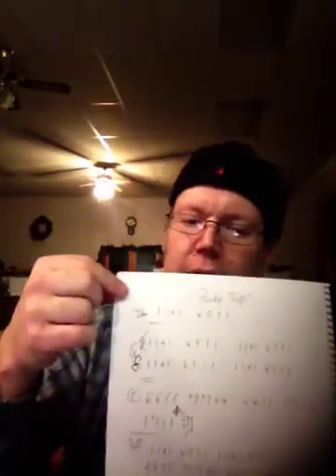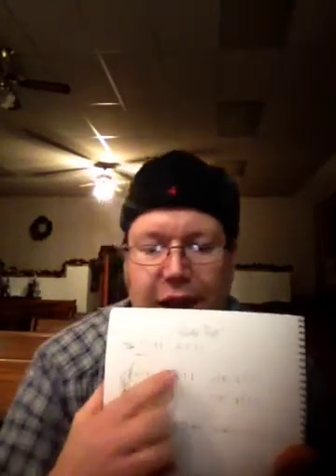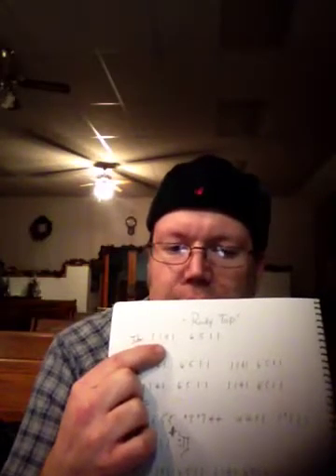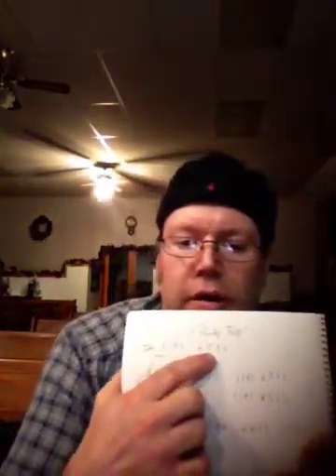Nashville Number System Teaching Series Lesson 1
Beginning steps to learn the NNS